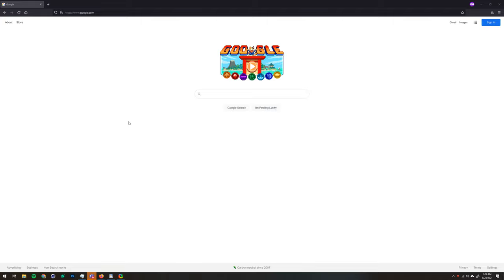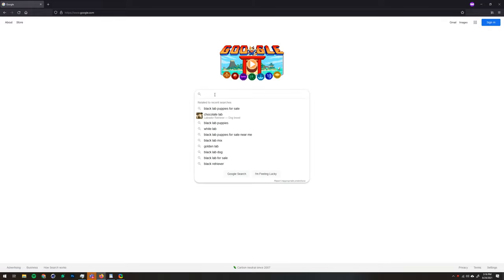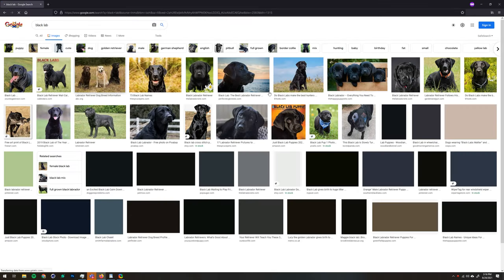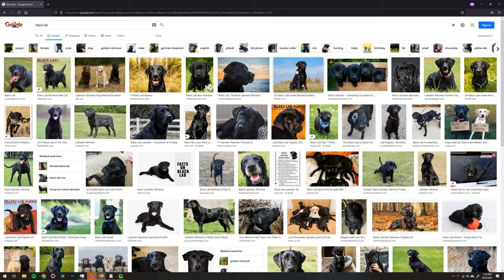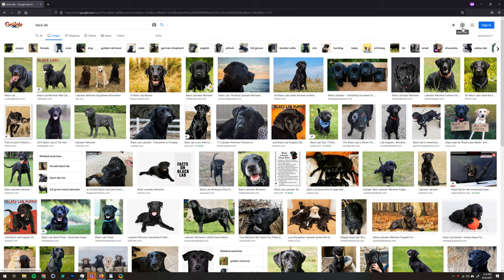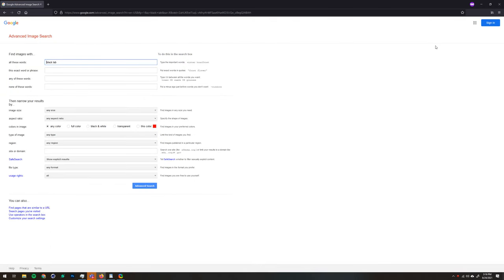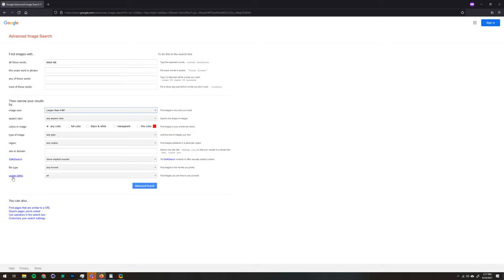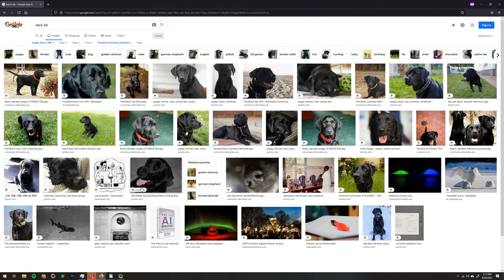How to Search Google for High Resolution Images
Customers often ask us how to find images to produce quality standees, BigHeads, wall decals, or wall murals.  Learn some tips and tricks to utilize Google Images to find high resolution images.